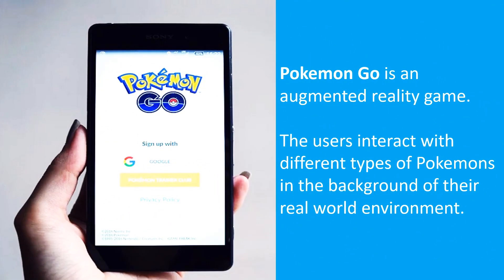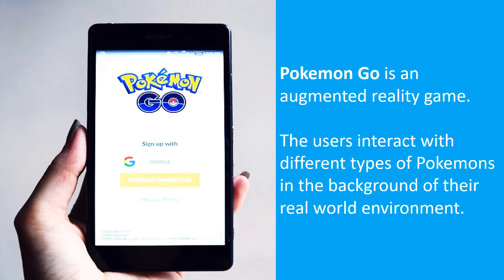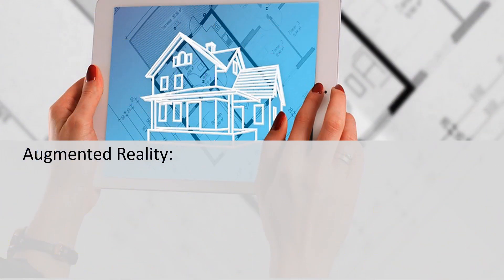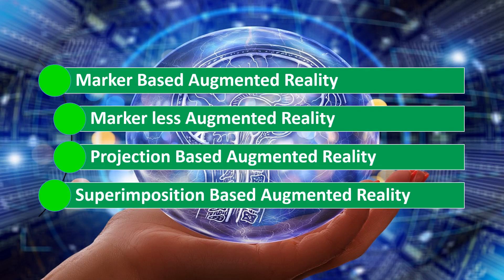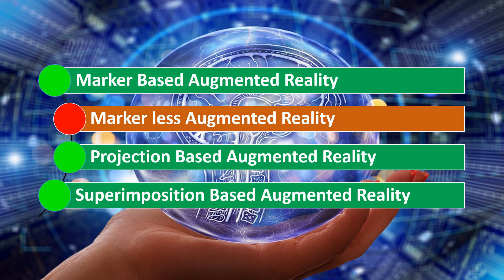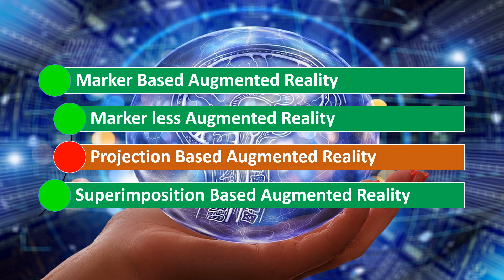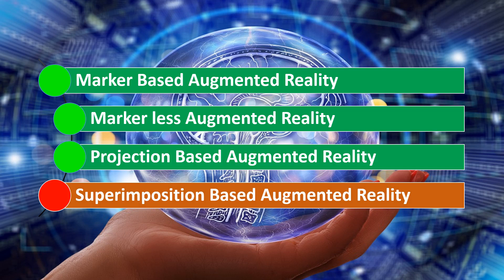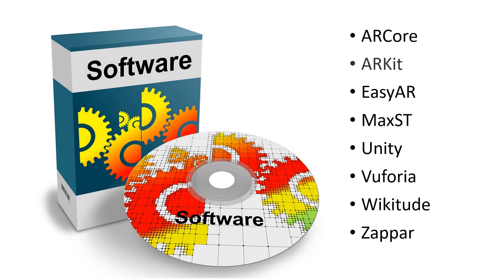Augmented Reality (AR): Basics for Instructional Designers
In this video, we will cover the following: What is Augmented Reality?, How is Augmented Reality different from Virtual Reality?, Where is Augmented Reality used? What are the benefits of Augmented Reality?, What are the various types of Augmented Reality? and What are the popular Augmented Reality tools?

Have a look at the other interesting videos.